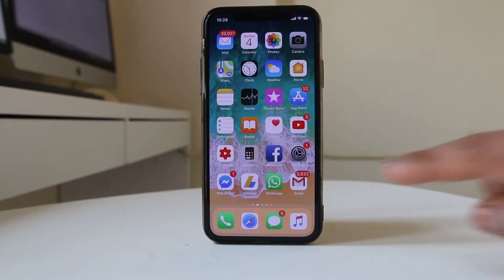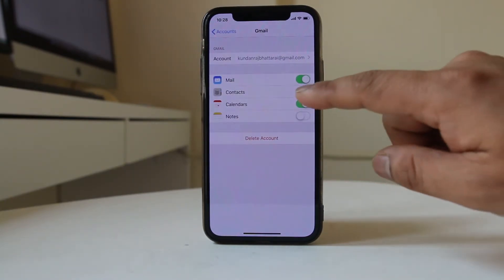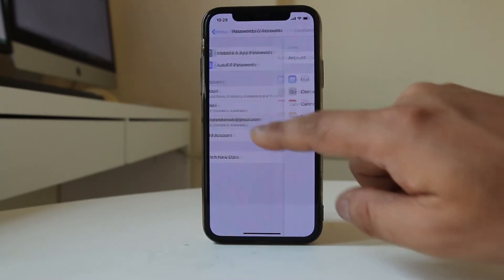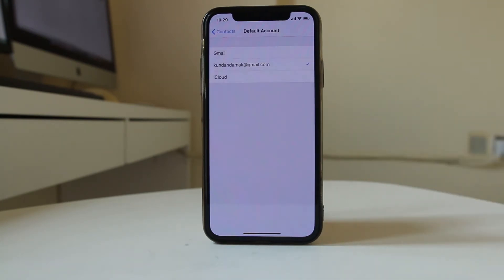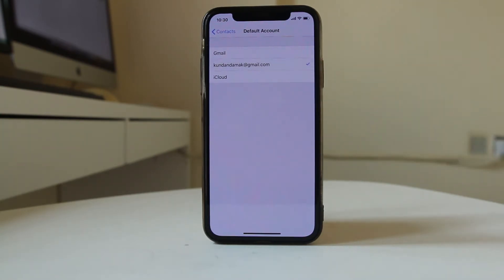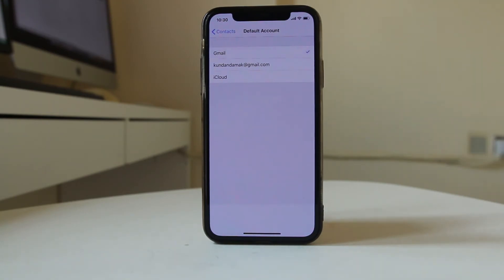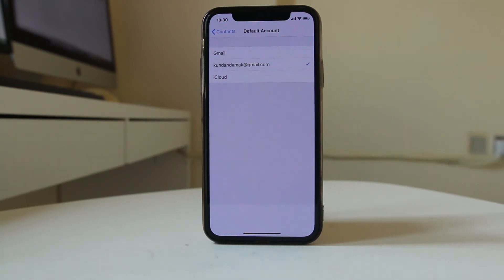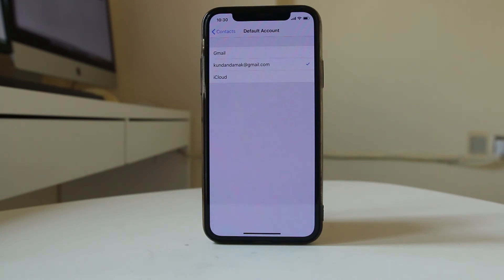iPhone contacts not syncing with gmail | sync iPhone contacts to gmail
This video also answers some of the queries below:

iPhone contacts not syncing with gmail
how do I get my iPhone contacts to sync with gmail
sync iPhone contacts to gmail
google contacts not syncing with iPhone
google contacts

If the contacts of your iPhone is not syncing with gmail then:

1. Make sure that you have good internet connection.
2. Then tap on “Settings”.
3. Scroll down and tap on “Passwords & Accounts”.
4. Select gmail.
5. Enable “Contacts”.
6. Also tap on “Settings” again.
7. Scroll down and select contacts.
8. Select “Default account”.
9. Select “Gmail”.